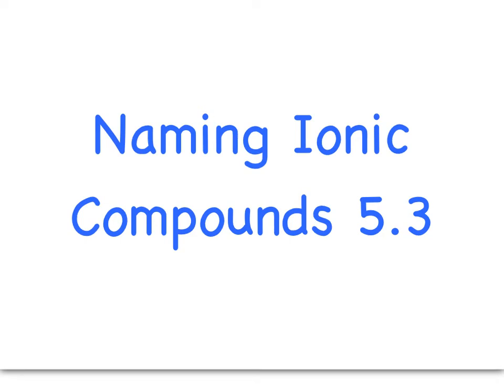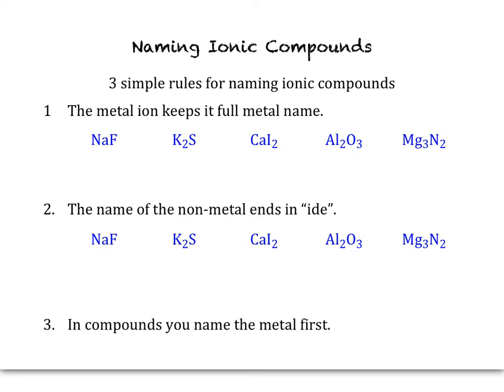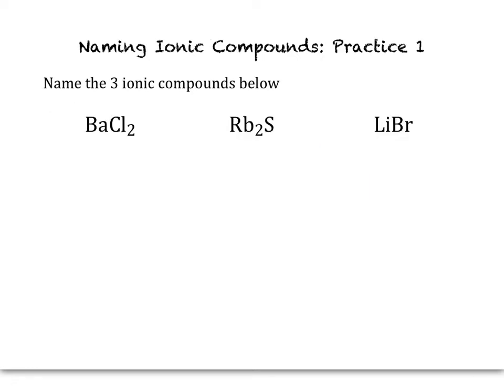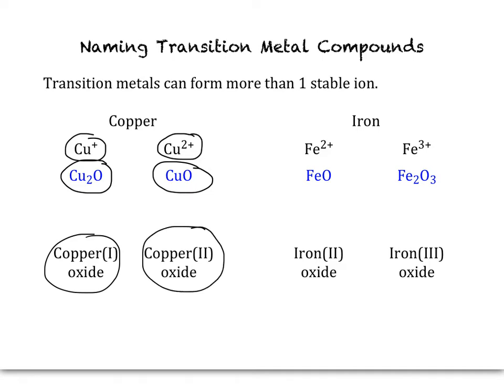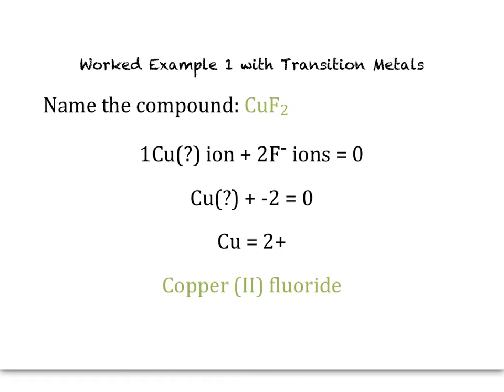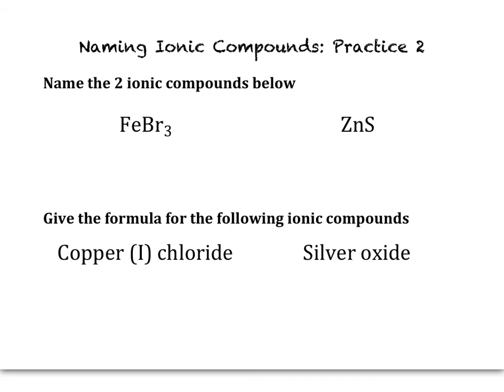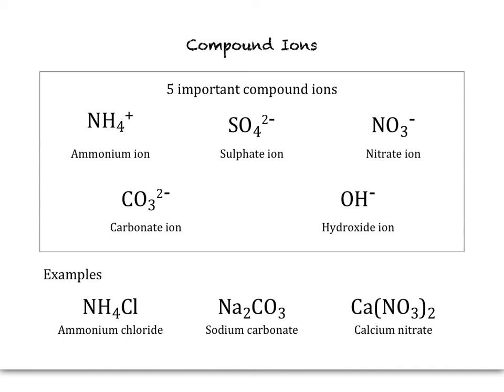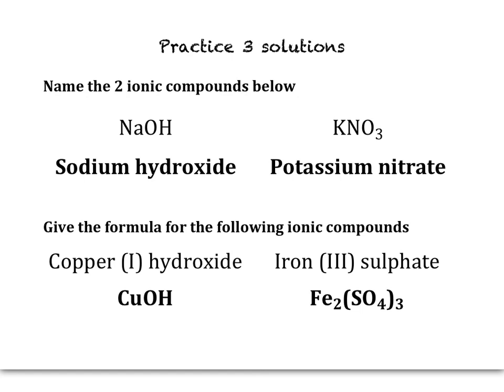Naming Ionic Compounds 5.3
This video explains how to name ionic compounds including those containing transition metal ions and compound ions.